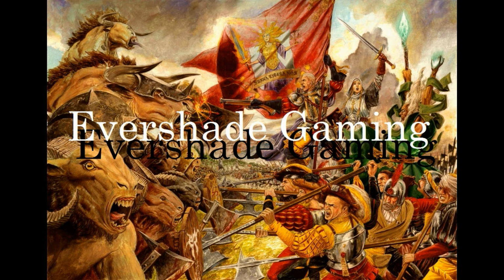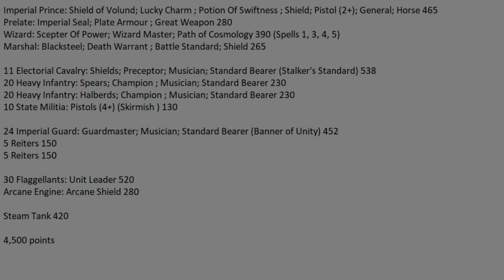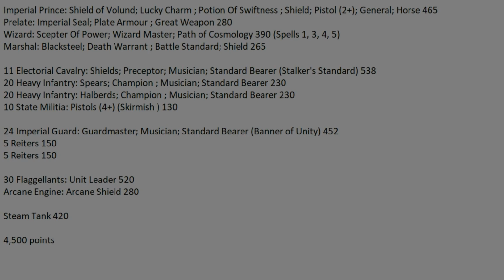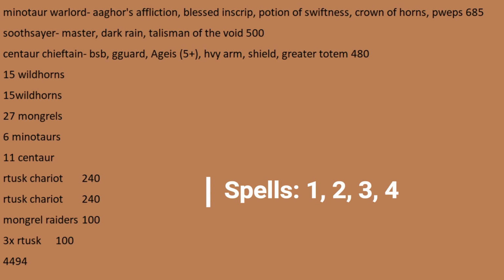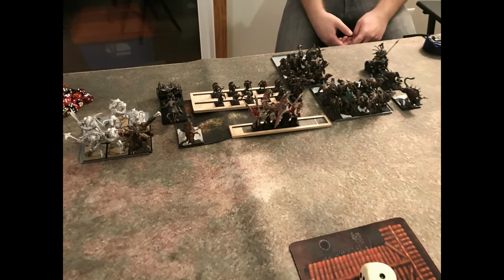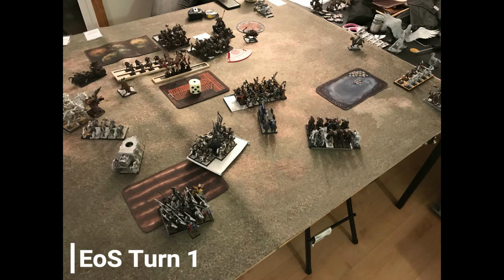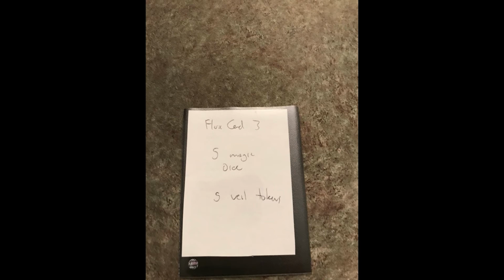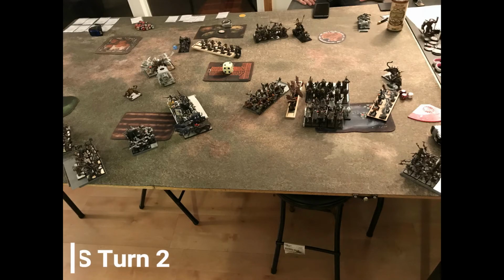2 0 EoS vs BH 9th Age Battle Report #33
And just like that, it's time for 2.0! I'm thrilled that we have gotten to this point as a gaming group! 2.0 is going to be a blast! The rules changes that I have seen in the main rulebook, the magic phase, and in EoS are all excellent! I love the new enchantments, and the magic phase works wonderfully. I did an EoS army book review, and I'm ecstatic about the new book. My current quest is to play with Knights. Enjoy this EoS vs. BH battle report and look forward to more content from Evershade Gaming as we delve into the 2.0 beta!